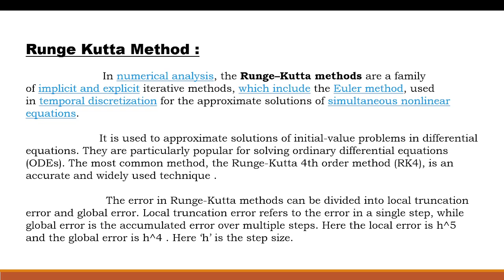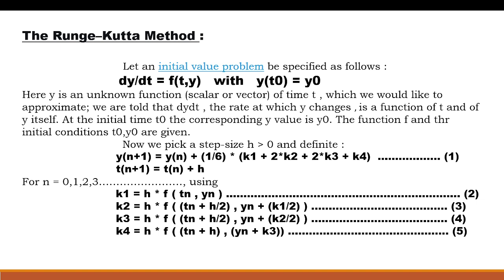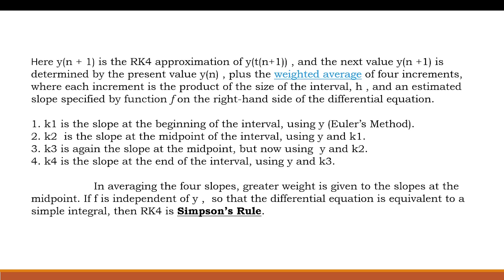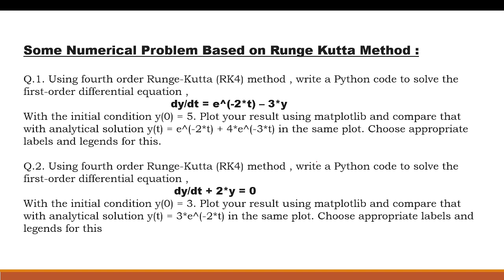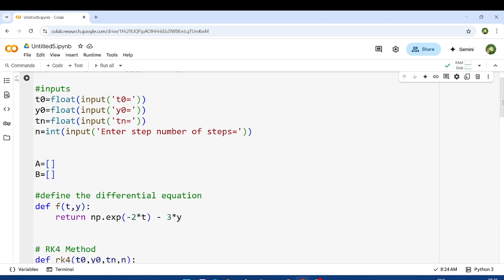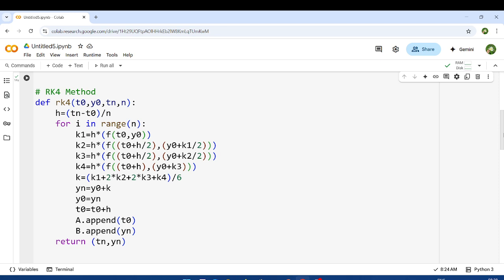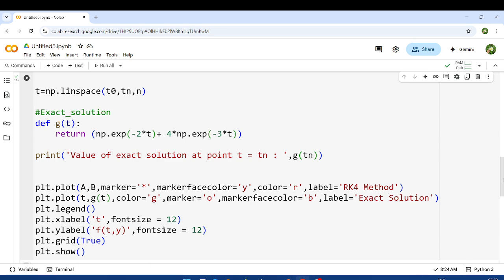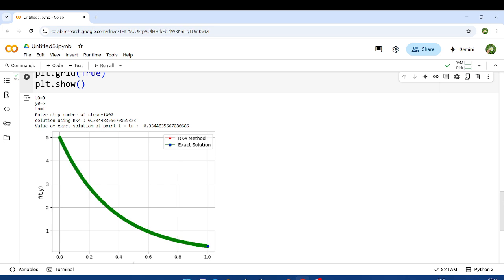Runge Kutta Method (RK4) Explained with Python Code (solving first order ODES)